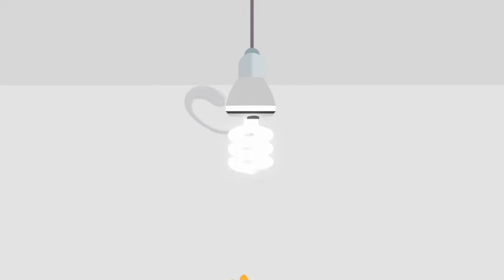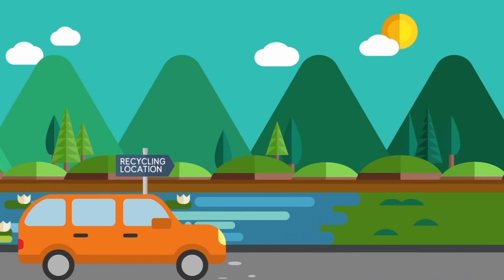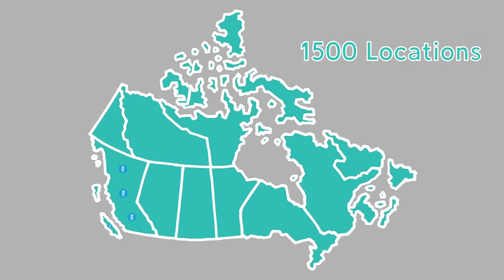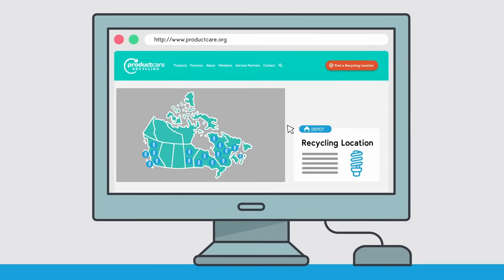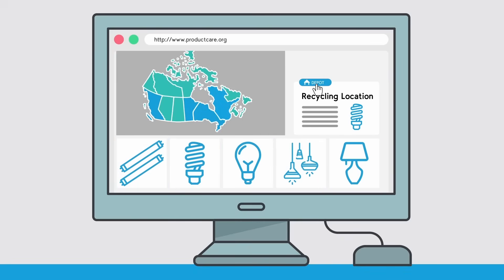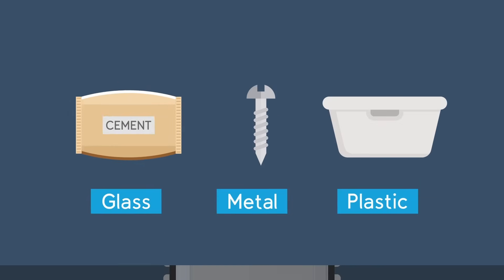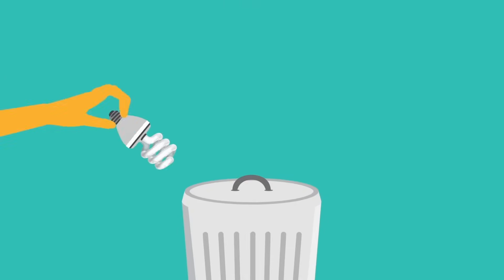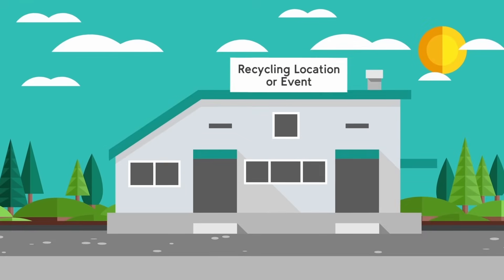How are lights and light bulbs recycled? (Detailed) | Product Care Recycling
Light bulbs are recyclable and should not be put in the trash. You can recycle lights in British Columbia, Manitoba, Ontario, Quebec and Prince Edward Island for free.

to learn more and find your nearest recycling location.

At Product Care Recycling, we work to protect the environment by recycling products like paint, household hazardous waste, lights, and alarms. We run programs in 8 Canadian provinces.

Our mission is to provide product stewardship solutions that advance the efficiency and effectiveness of program delivery for our members, while caring for the environment, our consumers and our employees.